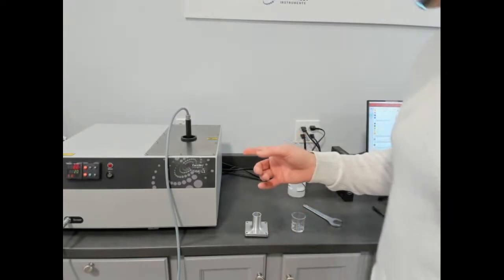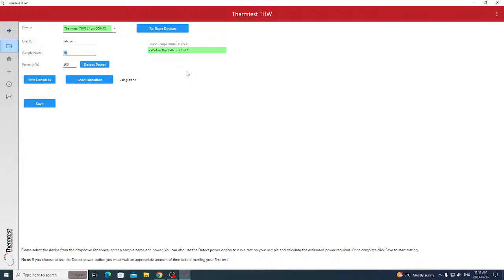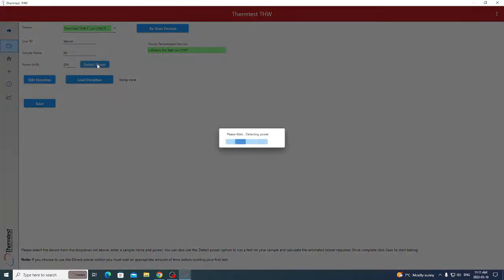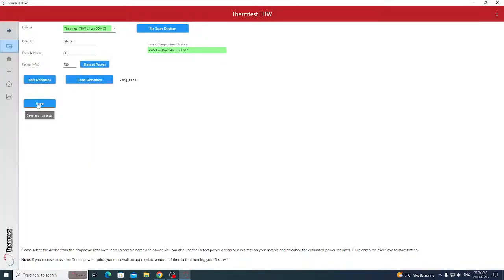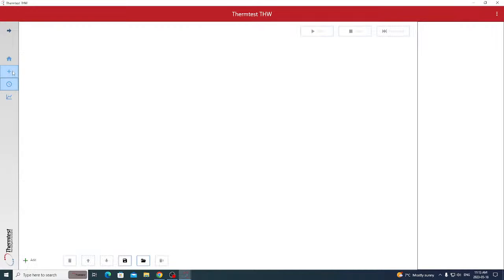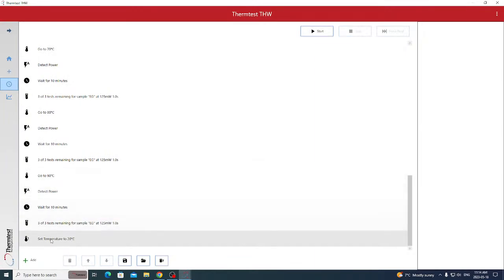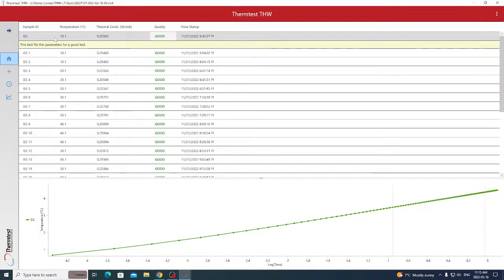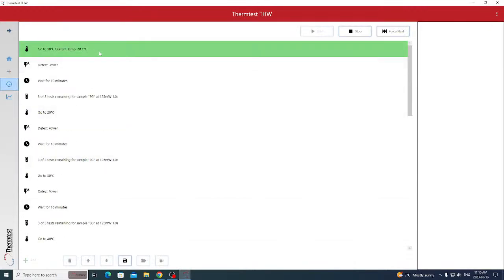THW-L1 Demo: Thermal Conductivity, Thermal Diffusivity and Specific Heat of Liquids and PCMs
Thermtest THW-L1 for thermal conductivity, thermal diffusivity and specific heat of liquids and PCMs following ASTM D7896.  Learn how the focused THW-L1 with integrated temperature control can be used to measure a wide range of viscosities and temperature.

Chapters:

Intro: 00:00
THW-L1 Walk Through: 3:33
Ethylene Glycol Sample Test 7:38
Looking at Data/Software: 10:10
Conclusion 15:52

Demonstration:

THW-L1 for thermal conductivity, thermal diffusivity and specific heat of liquids and PCMs from -160 to 300C

MP THW Series confirms to ASTM D7896